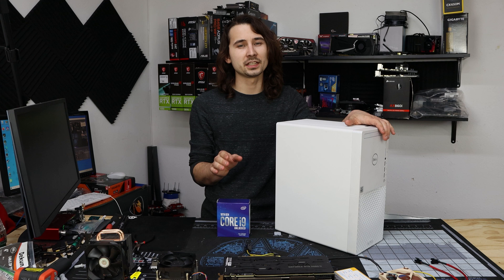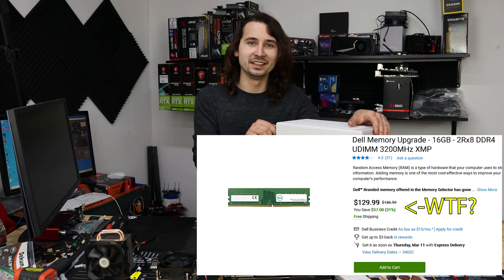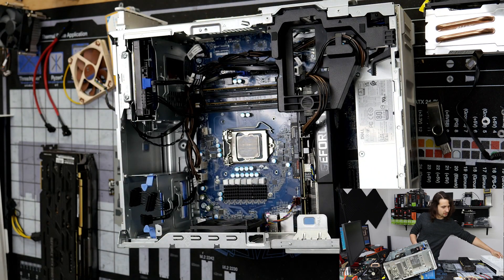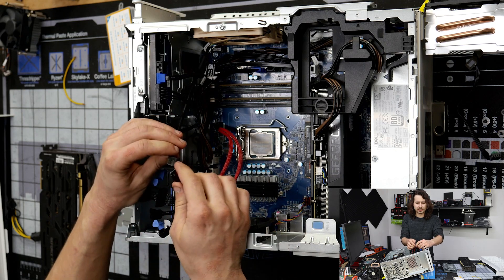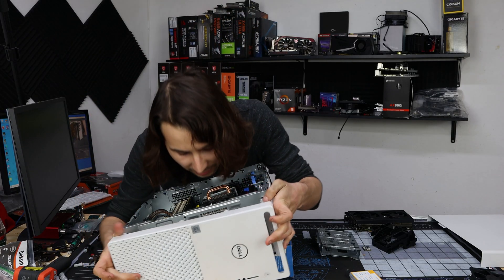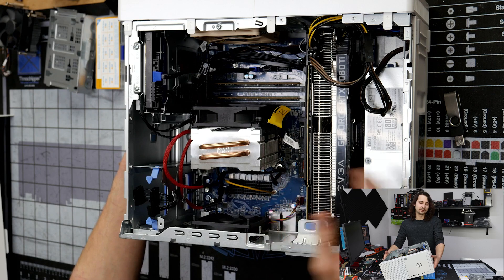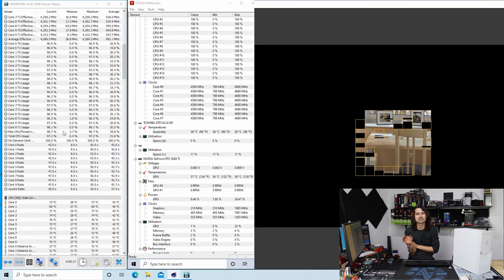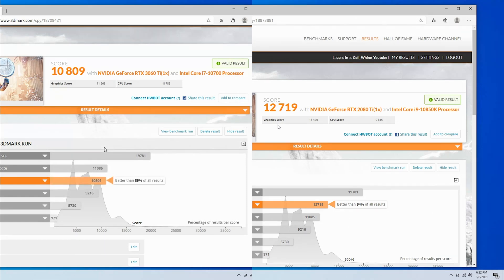Ultimate Dell XPS 8940 Upgrade Stream Recap - 10850k - 2080Ti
edit: if you want to add more ram youll need to match the ram in it with 3200 cl22 jedec sticks

Wanted to make a video recaping the stream for those who dont have the time to watch it

 Sell that 10700 and 3060Ti, get yourself a 10850k/10900 and 2080ti for pretty much a free upgrade.

cooler master t2

thermal epoxy

heat sinks